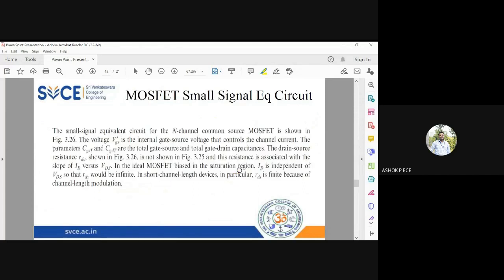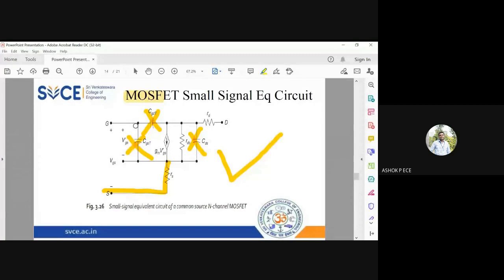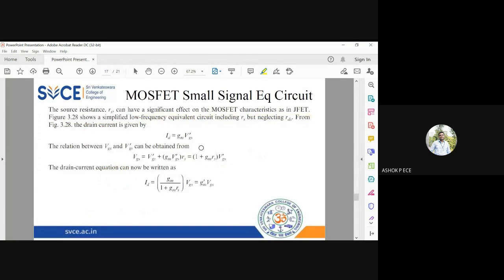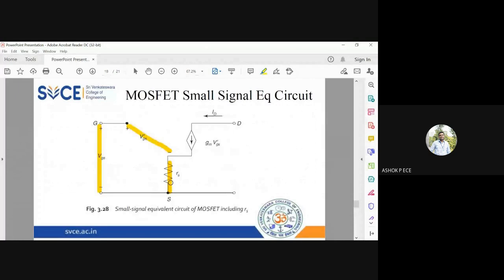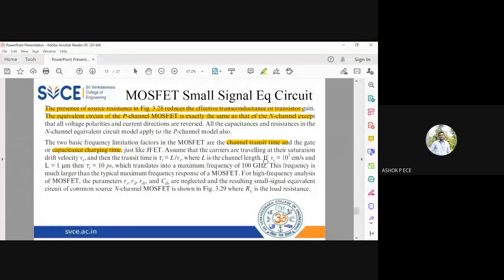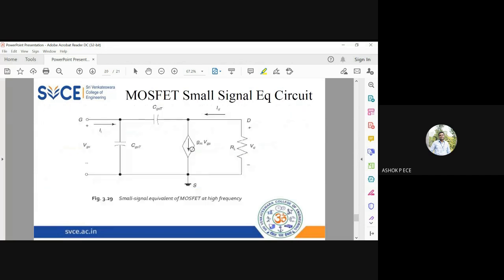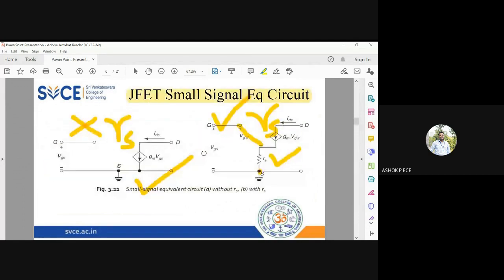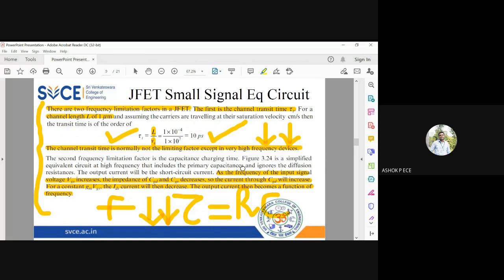Electron Devices | Lecture-73 | MOSFET Small signal Equivalent Circuit Part-2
This video clearly explains about MOSFET small signal equivalent circuit.